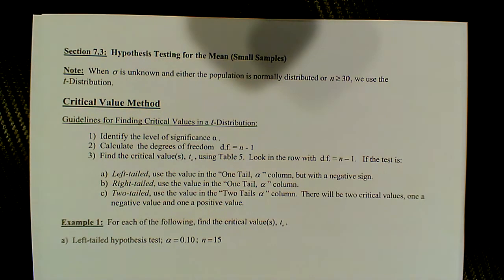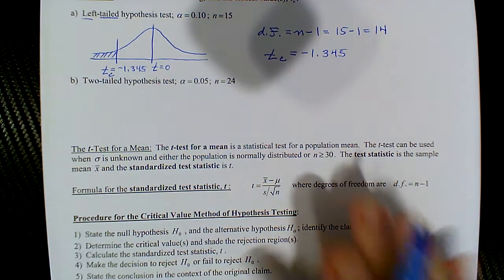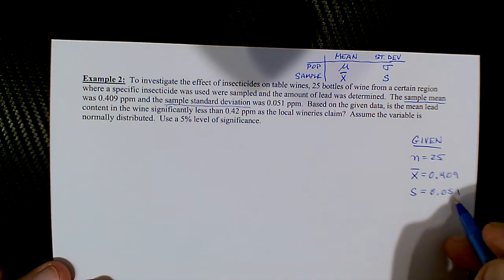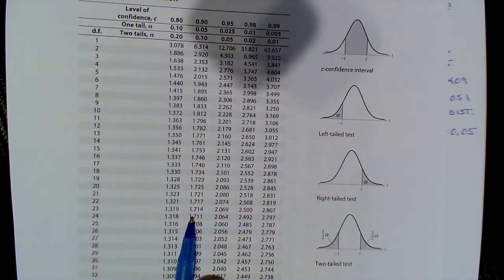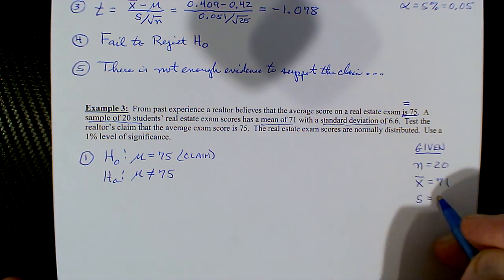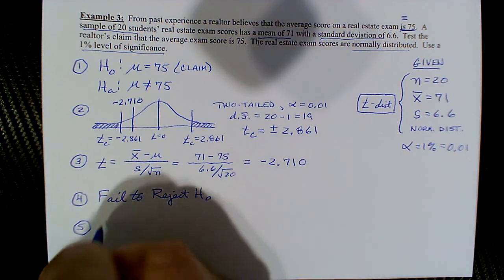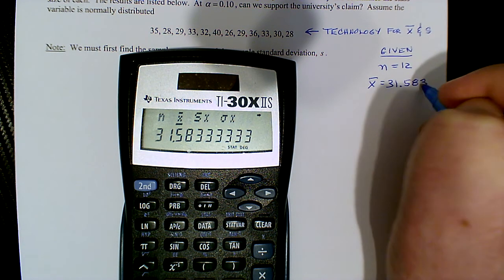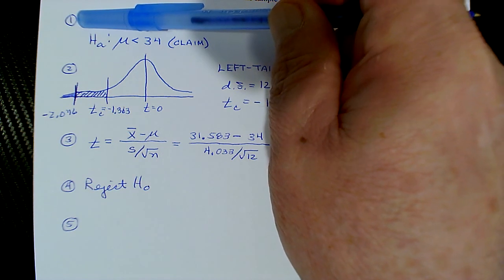164 Section 7 3 Video Lecture